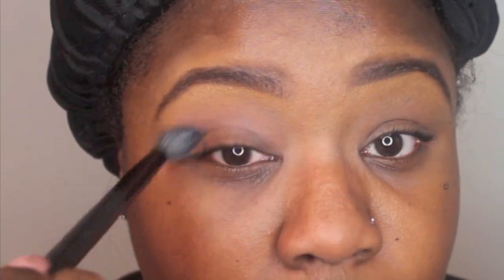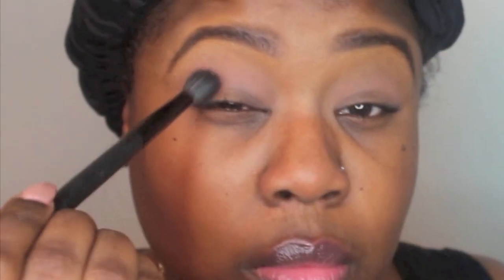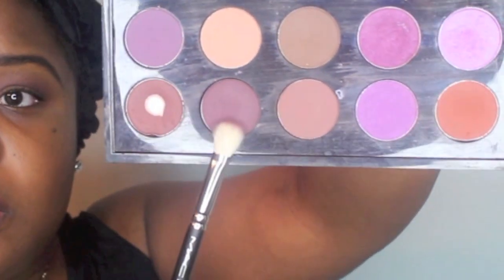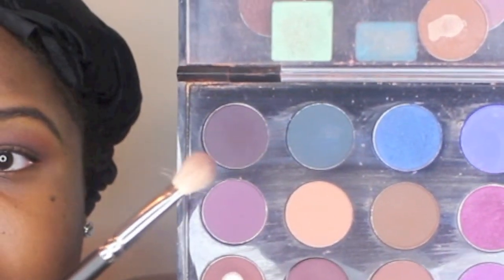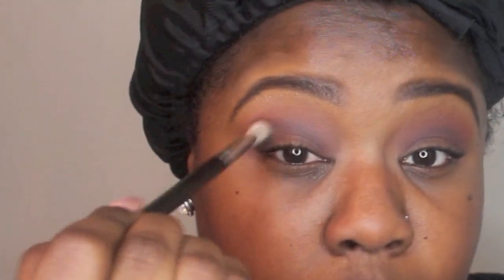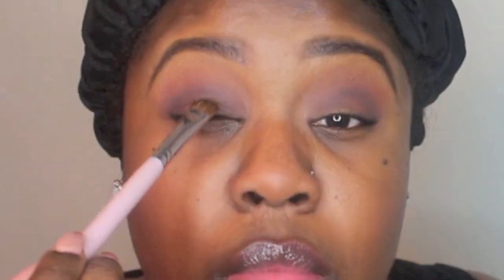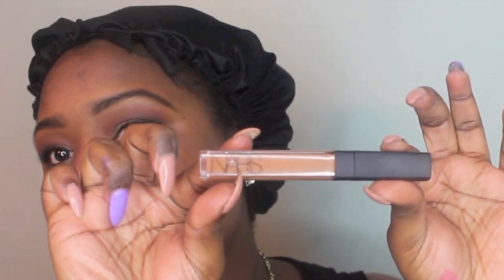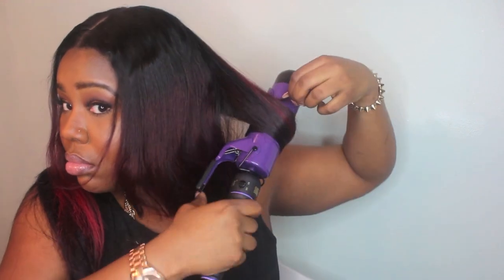Makeup Tutorial | Neutral Look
| Products Used |

BROWS
 Mac Spiked brow pencil
 Mac Nc50 studio finish concealer

EYES
Urban Decay Primer Potion
KatVonD inkliner Trooper
MAC Saddle eyeshadow
MAC Brownscript eyeshadow
MAC shadowylady eyeshadow
MAC sketch eyeshadow
MAC folie eyeshadow
Too Faced Chocolate Bar Palette
MAC time and space eyeshadow (on lid)
Too Faced Perfect Eyes Gel Eyeliner
House of Lashes Pixie Luxe (lashes applied off camera)
SedonaLace eye Shadow brush

FACE
MAC Mineralized Skin Finish Deep Dark
Nars All Day Luminous Weightless Foundation 'New Orleans'
Nars Radiant Creamy Concealers in 'cafe' and 'amande'
Beauty Blender Sponge
Real Techniques expert face brush (to apply foundation)
MAC Blunt blush to contour
Covergirl Ebony Bronze bronzer (second contour shade)
MAC Natural Radiance Primer
Nars Seduction blush
MAC Double Definition Skin Finish |2nd cheek highlight| {limited edition}
Urban Decay Setting Sprays in DeSlick and All Nighter

LIPS
MAC Kissable LipColour 'Woo Me' (shop cook collection) limited edition
MAC Partial to Pink cremesheen lipglass

Hair- Glitzzyhairinc.com Russian Body Wave 16,18,20,20,22 +closure (colored, created wig and installed by me)
Hot Tools 2inch curling iron
Ombre- 30+40 volume developer & Loreal Hicolor Dye Magenta
Watch -Aldos